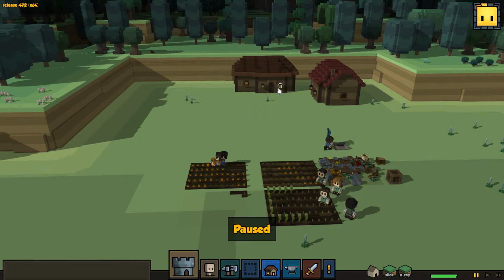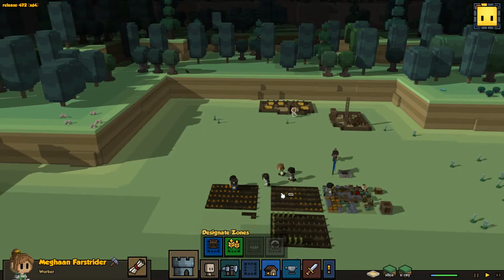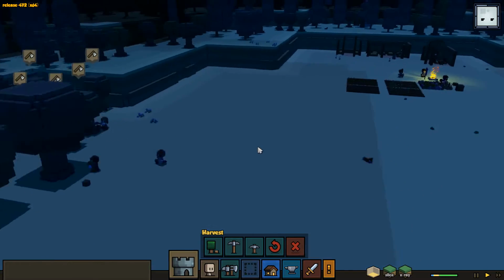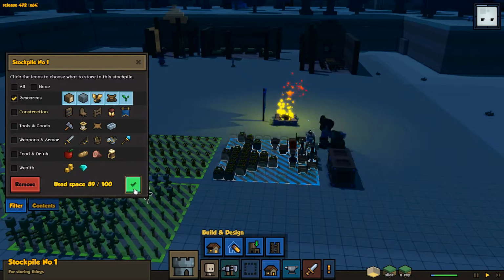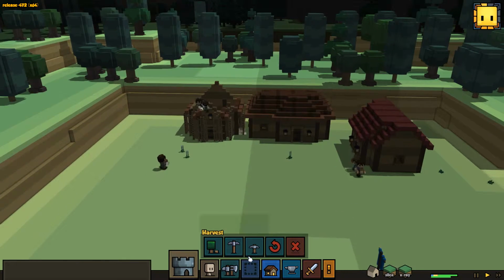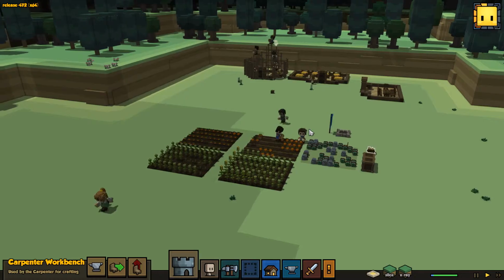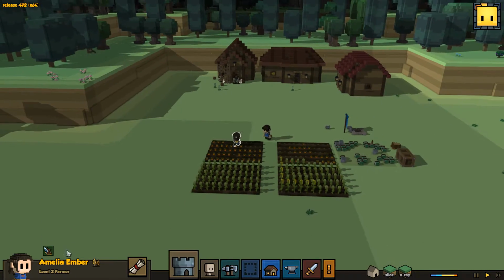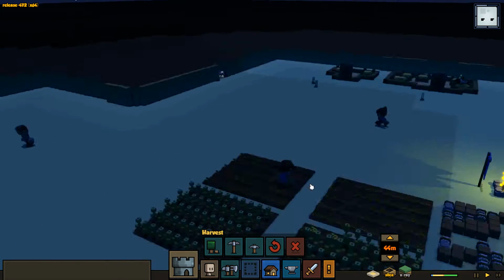Let's Test Stonehearth #3 - Strange not been attacked yet!!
After my first look at this game I decided to do a let's test and see how far I can go. Keep in mind that this game is still in development so more features will be added as time goes on. (hopefully it doesn't break my saved worlds :P )

Forum Page:

I hope you enjoy and please leave any feedback if you have any tips, suggestions or just general comments below because they are always greatly appreciated.